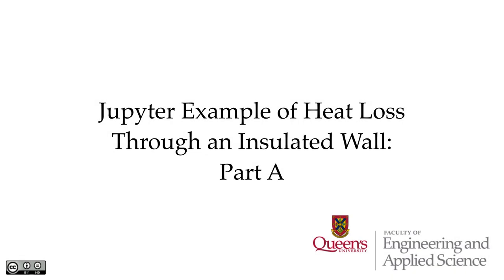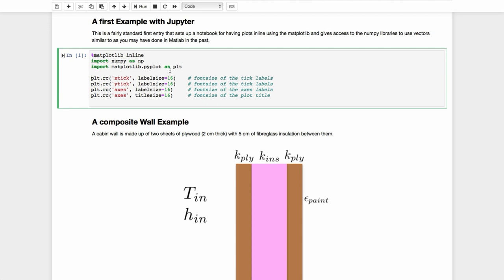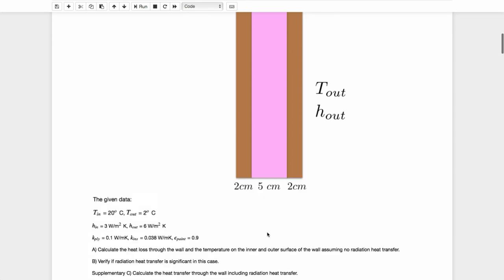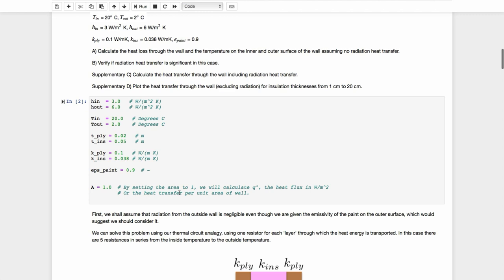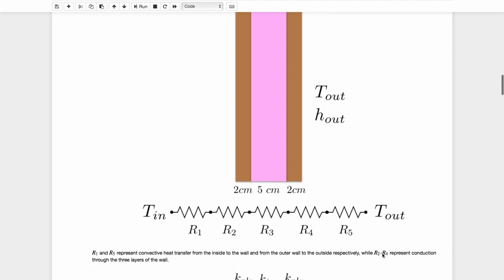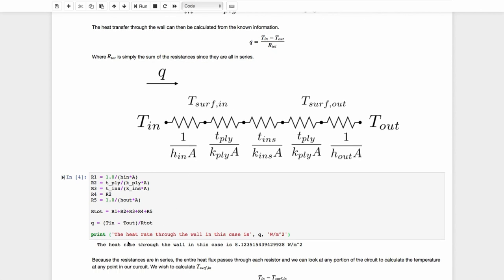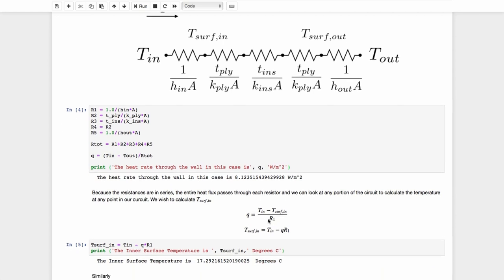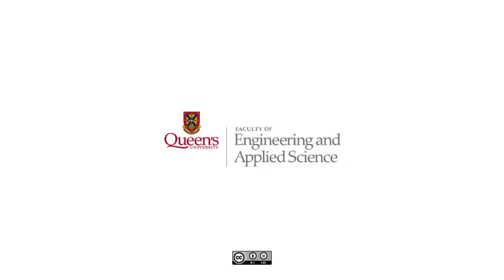A Jupyter Example of Heat Loss Through an Insulated Wall – Part A (10:30)